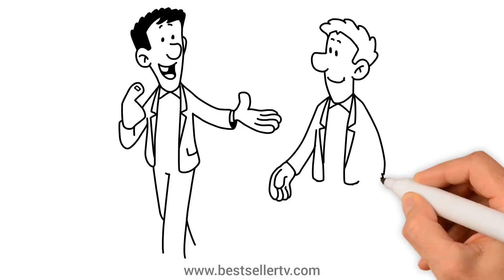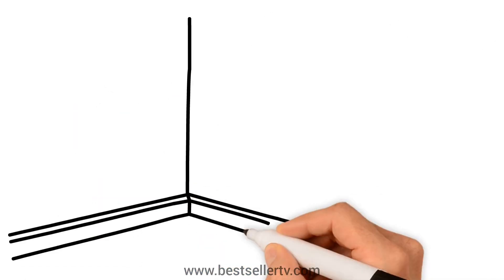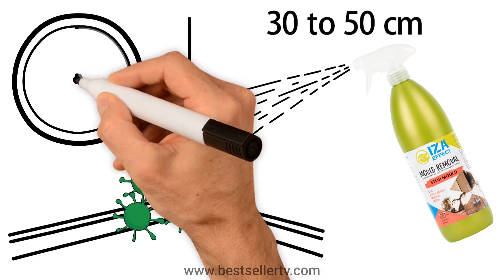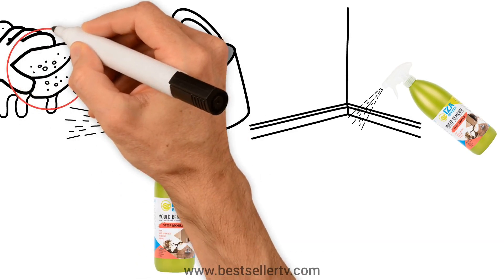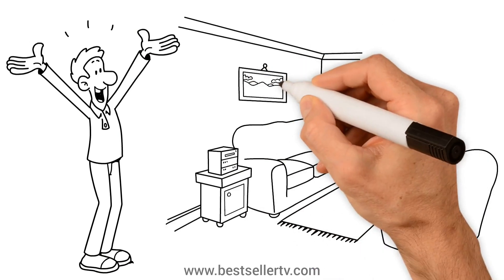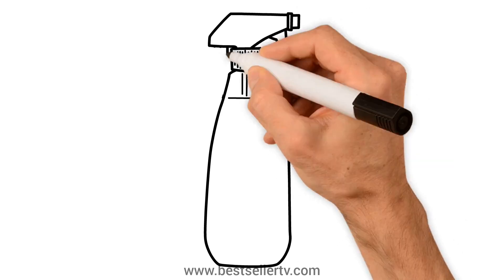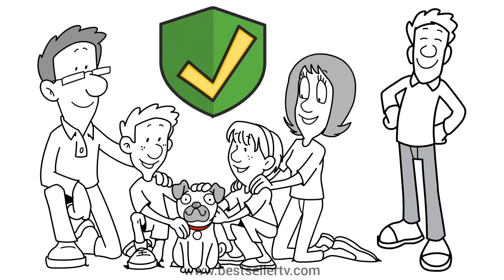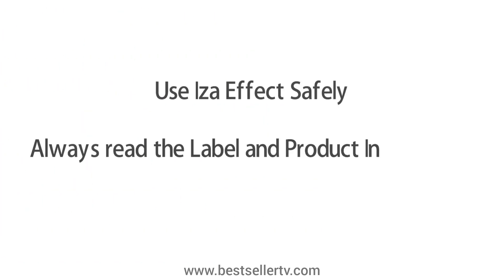IZAEFFECT STOP MOLD 900 ml XXXL mould remover spray. BestsellerTV - TV prodaja